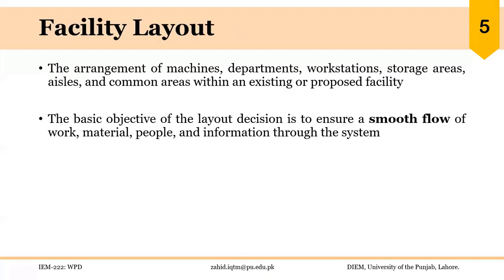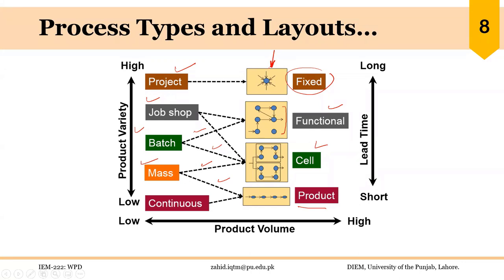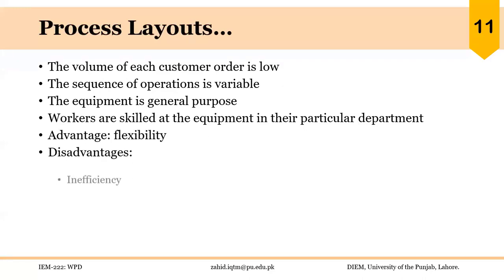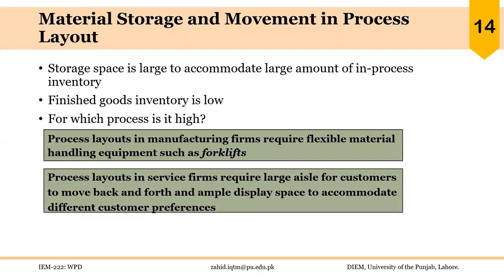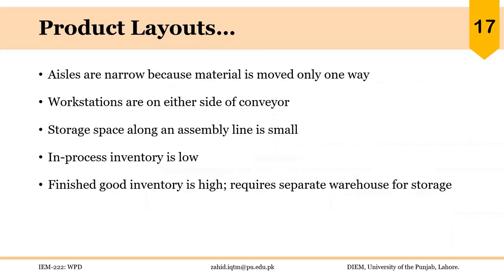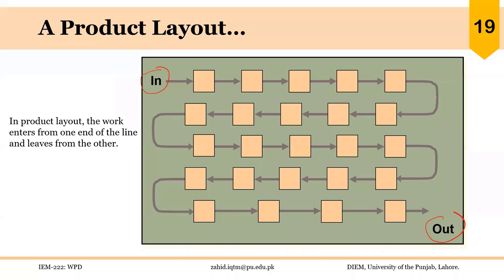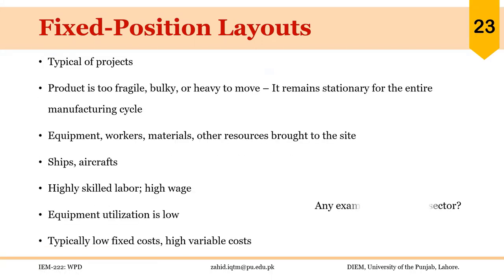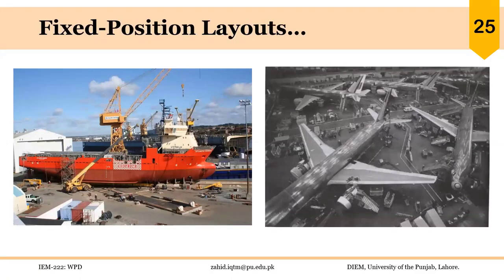02_06_P1 Three Types of Layouts: Process, Product, and Fixed Position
Layouts for different types of processes at 03:37

Process layouts at 06:11
Product layouts at 11:25
Comparison of product and process layout at 15:40
Fixed position layouts at 19:05